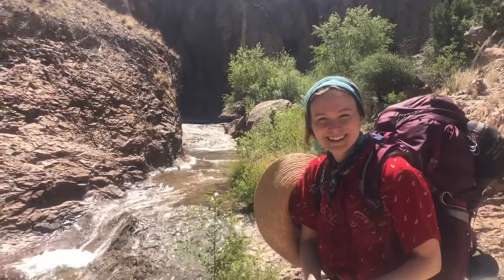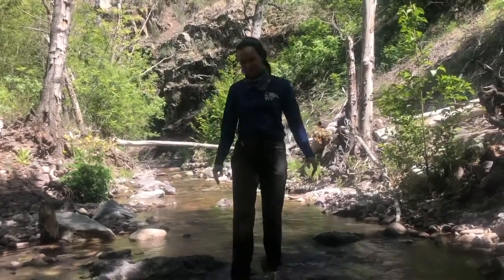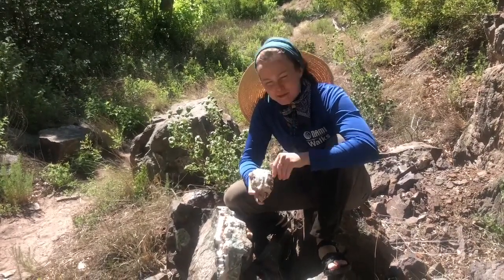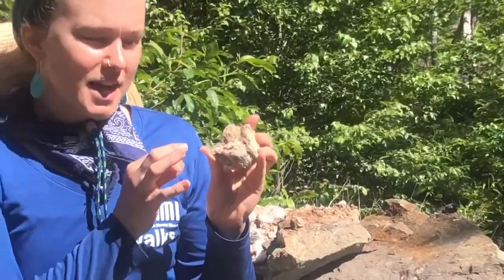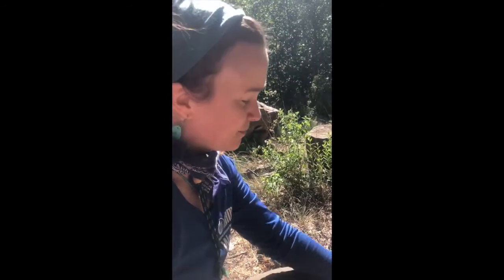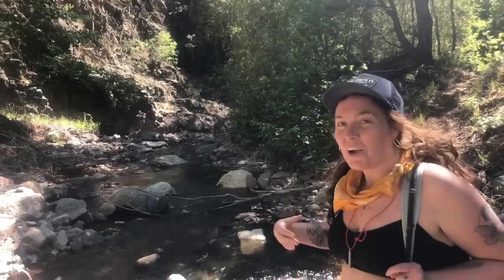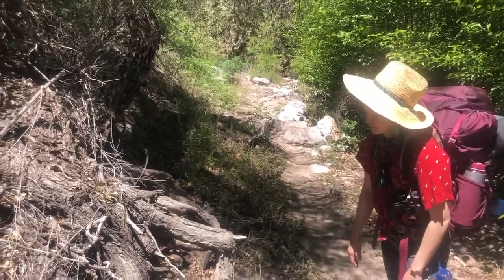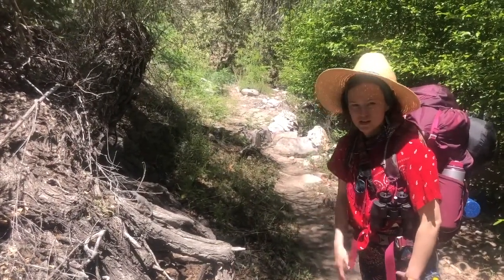Casey's Nature Show: Gila Wilderness: Minerals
Come along for wilderness shenanigans.